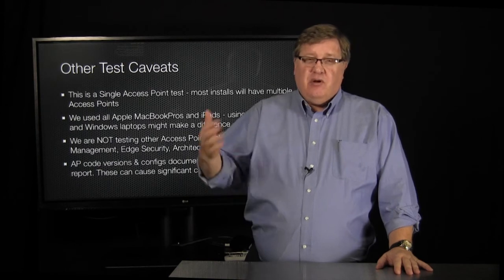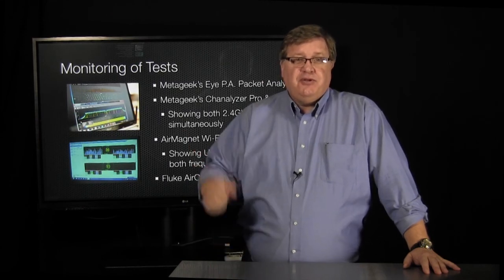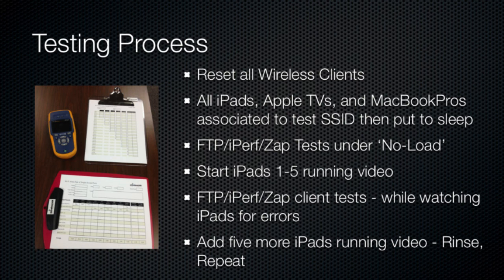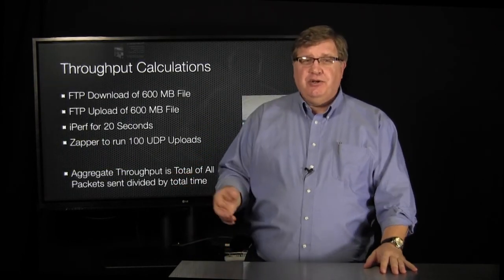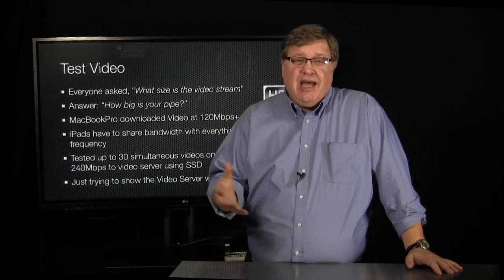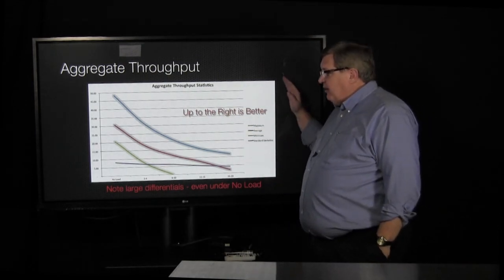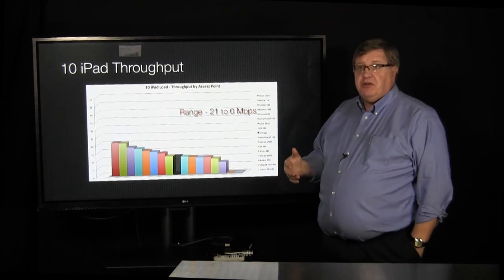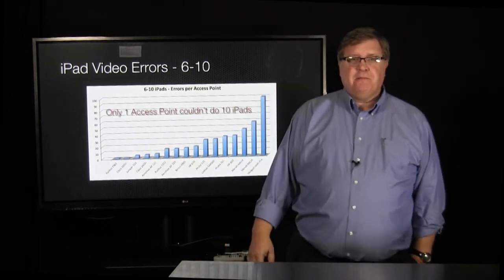Wi Fi Stress Test Environment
Description of the procedures and processes we used to conduct the Wi-Fi Stress Test.